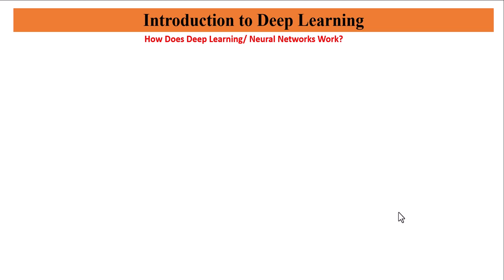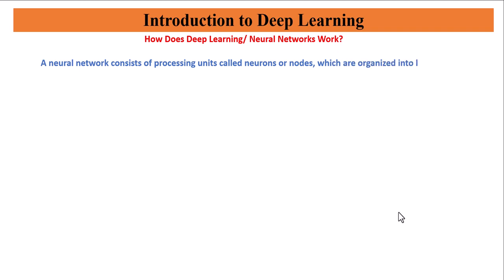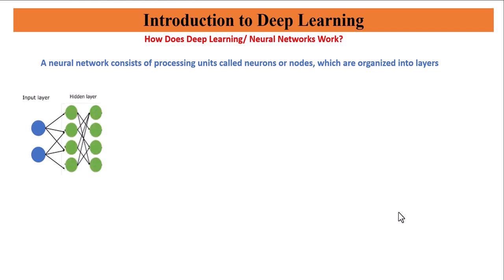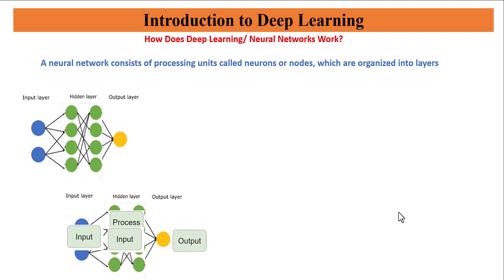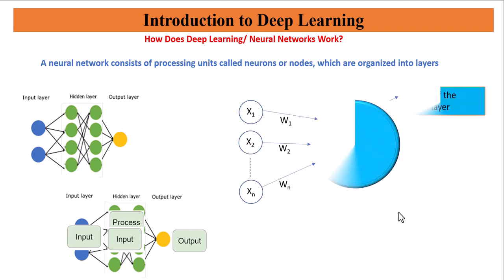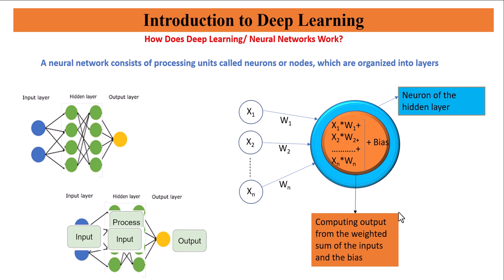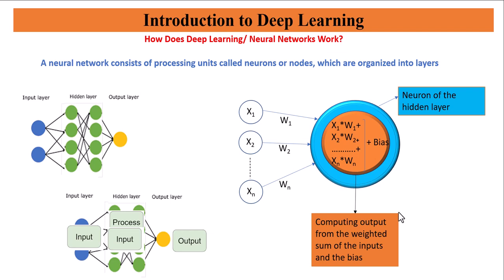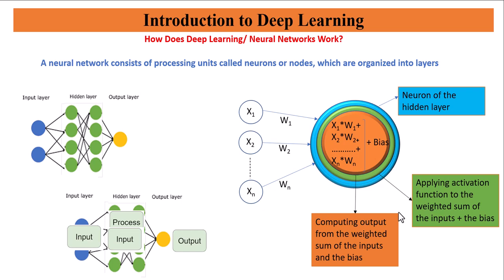Module 4: Working of Neural Networks/ Deep Learning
This video explains how deep learning functions.